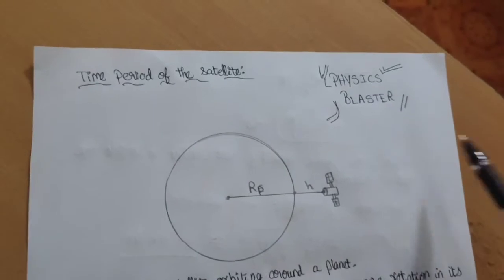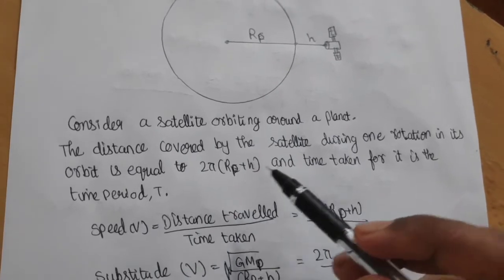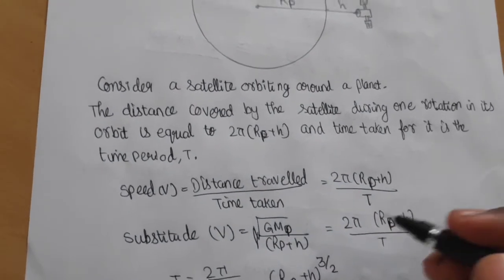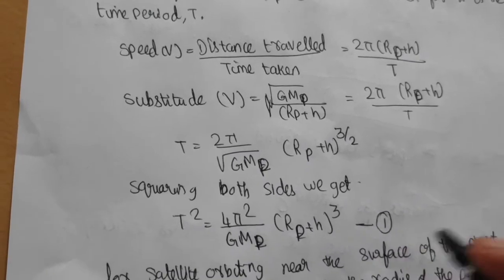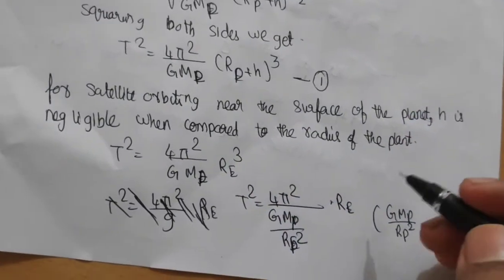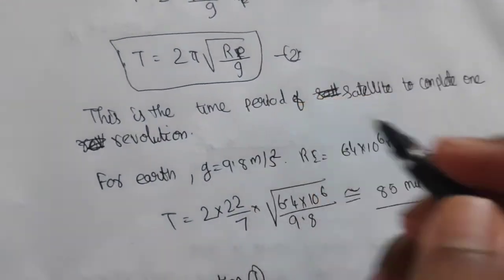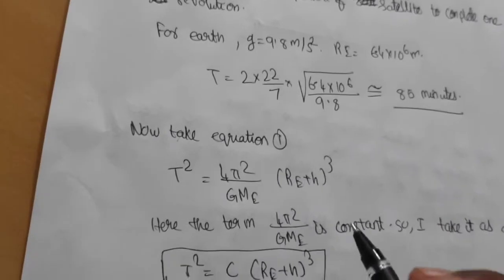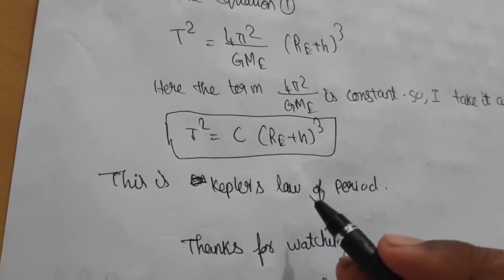Time period of a satellite🛰️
In this video , I derieved equation for time period of satellite.